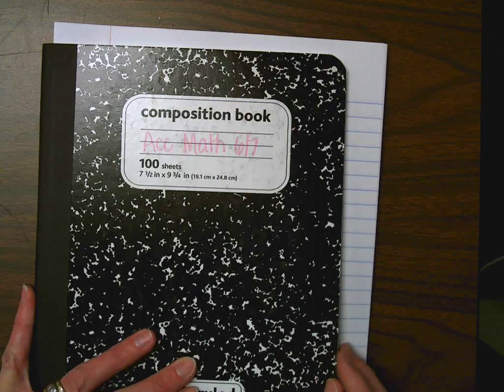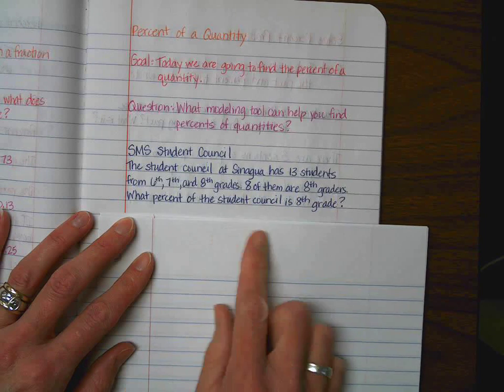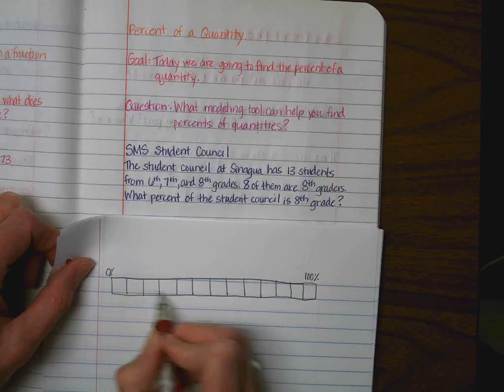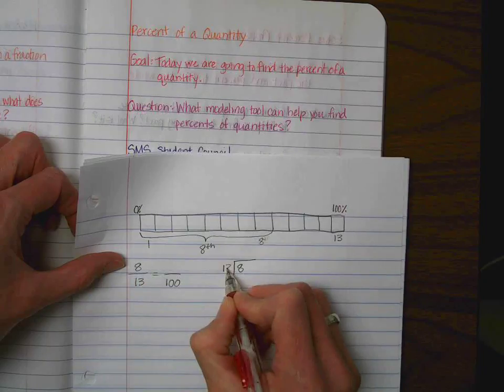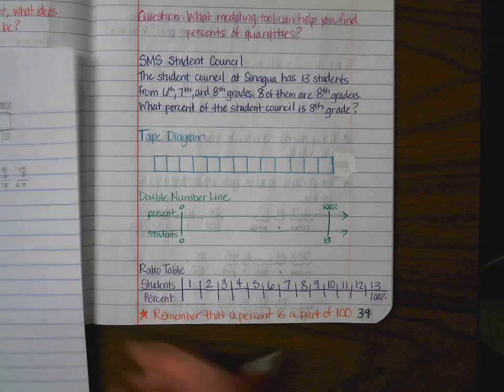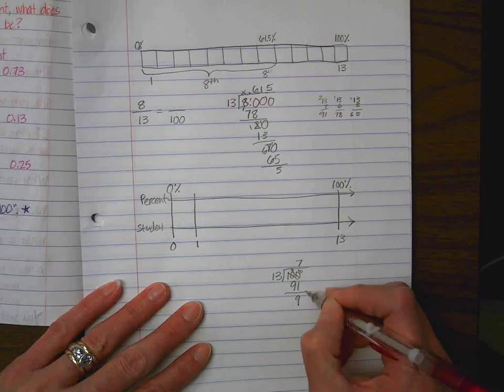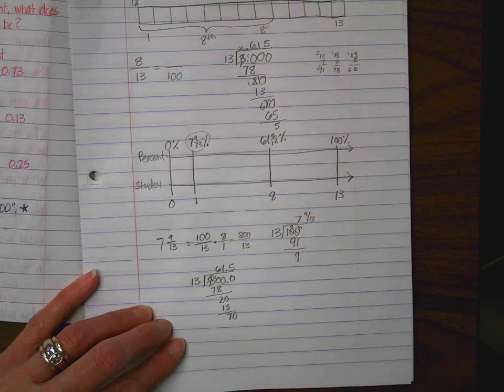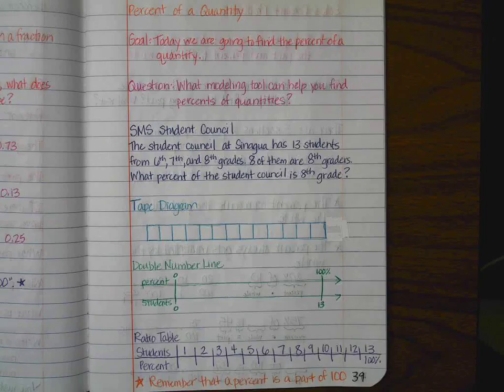Acc Math 6:7 Module 1 Lesson 18